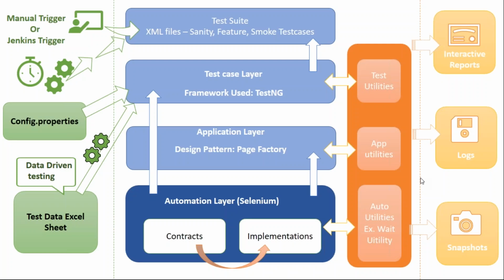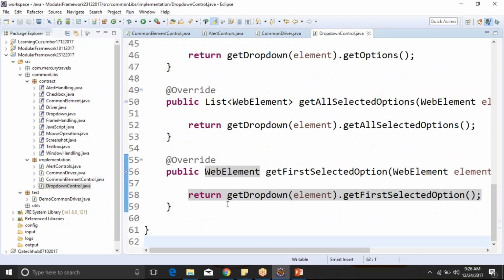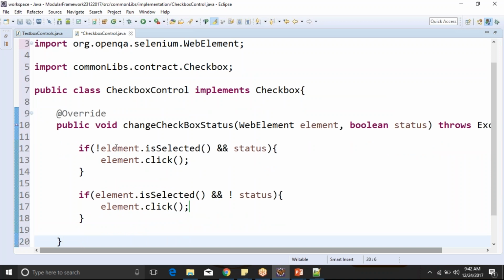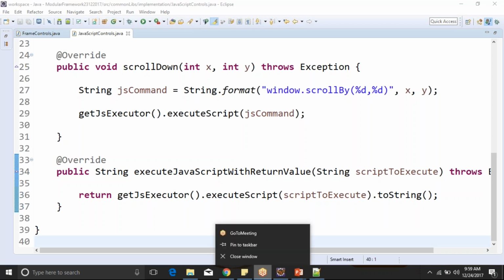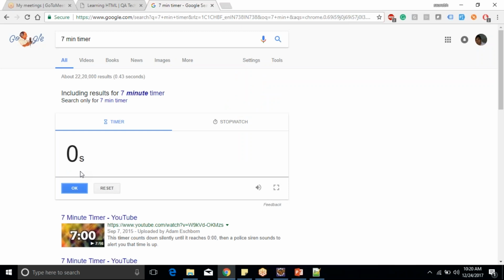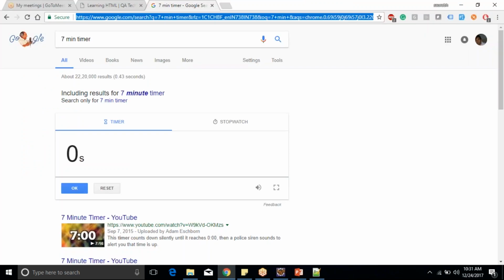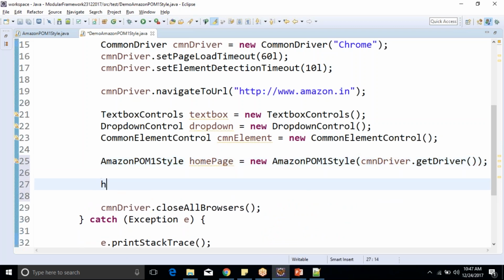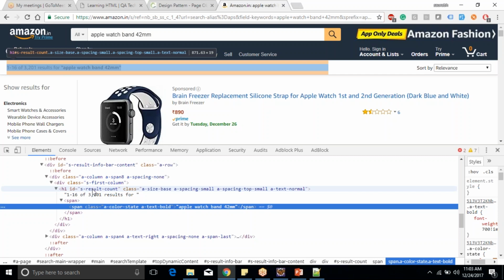Selenium Framework Part 2